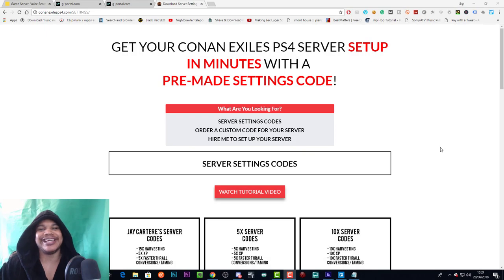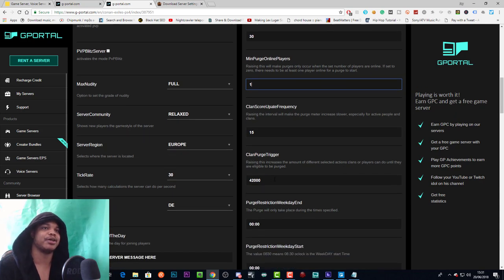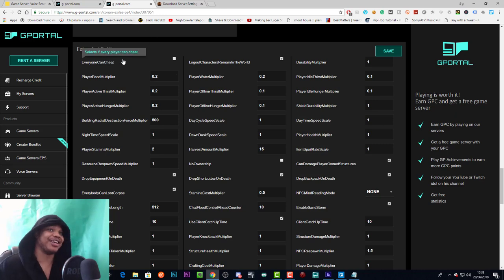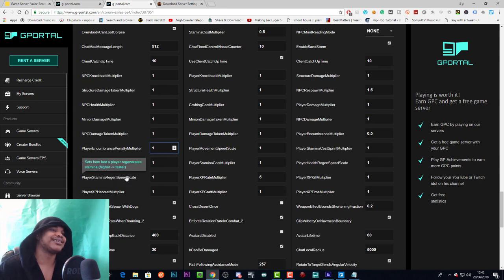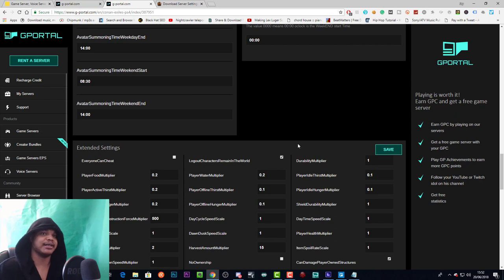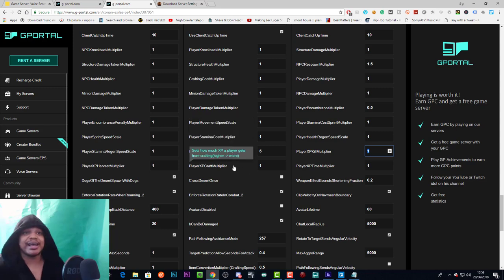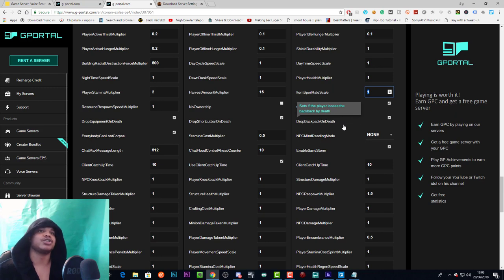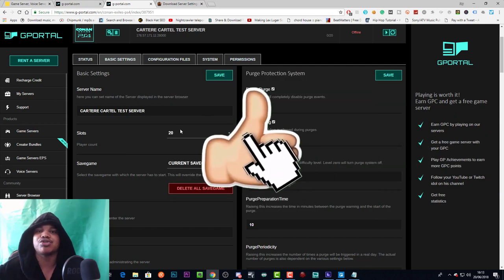CONAN EXILES PS4 SERVER SETTINGS EXPLAINED - JAY CARTERE CONAN EXILES PS4 SERVER SETTINGS REVEALED!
In this video you'll find the conan exiles ps4 server settings explained. I'll be walking you through all the Conan Exiles Gportal server settings and showing you the conan exiles server settings that I use on my PS4 server. If you want to know how to create a boosted, balanced Conan exiles server and get the same Conan Exiles server settings that I (Jay Cartere) use to create my balanced server for mature players then this Conan Exiles PS4 Tutorial will show you how!

I also explained why I use these Conan Exiles server settings so you can try to get the same result or change your server settings to get a different result.

Grow Your Fanbase And Business With These Tools!

CONAN EXILES SERVER SETTINGS EXPLAINED - JAY CARTERE CONAN EXILES PS4 SERVER SETTINGS REVEALED!